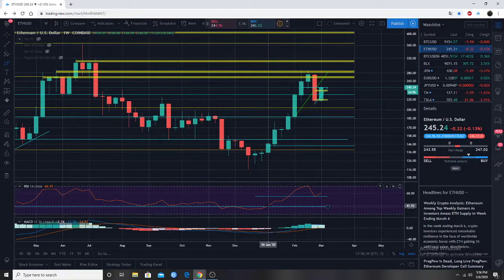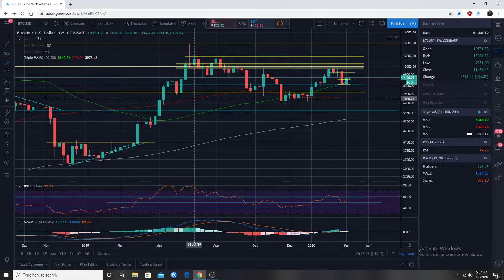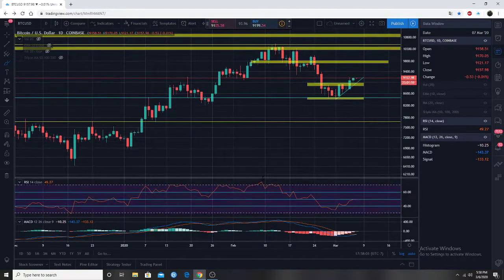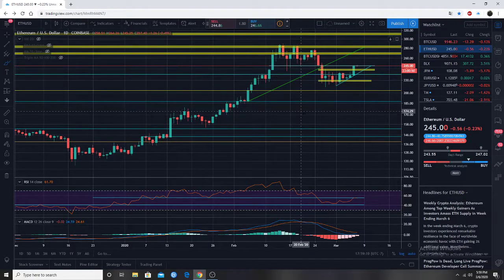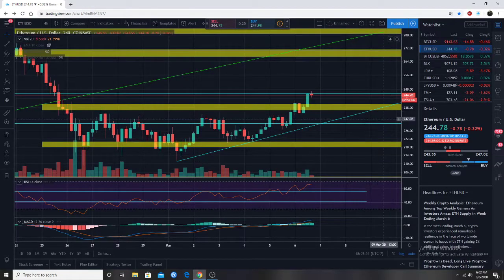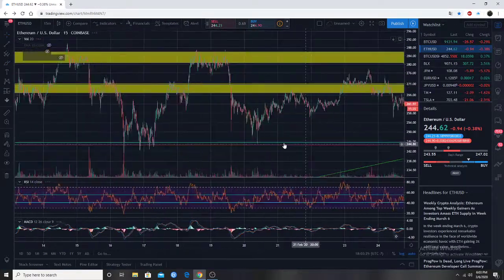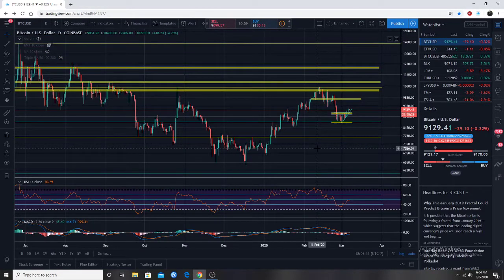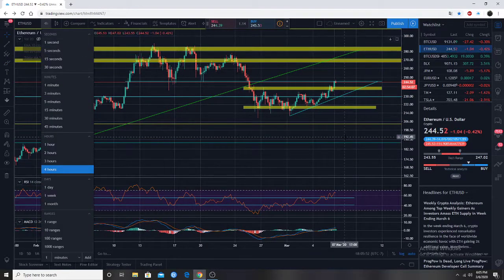Chart updates for 3/6/2020